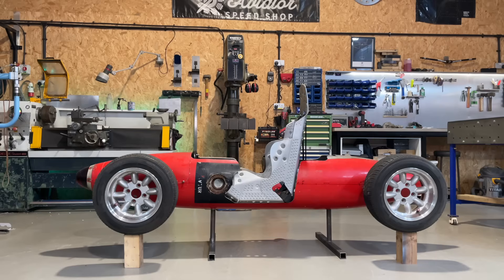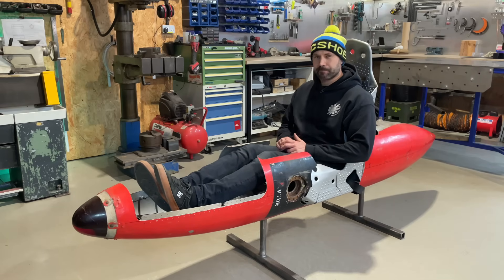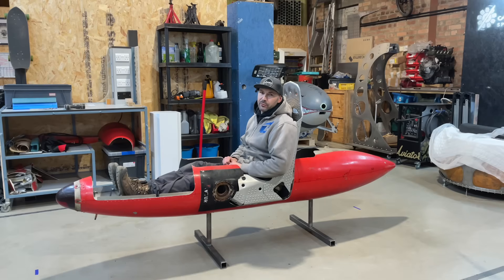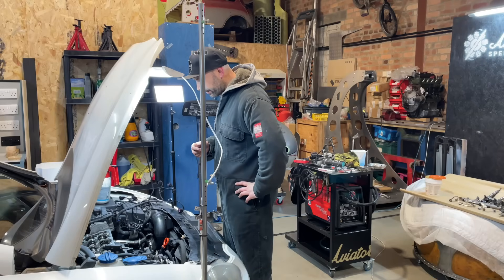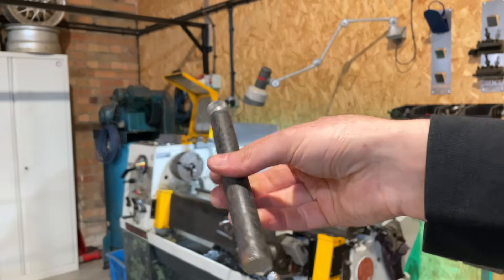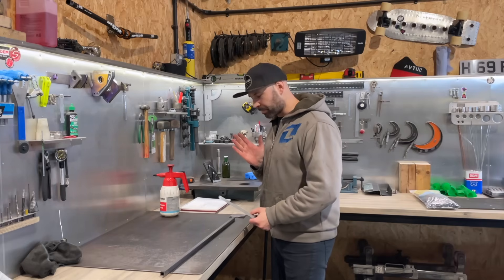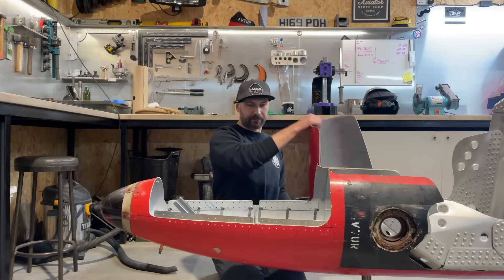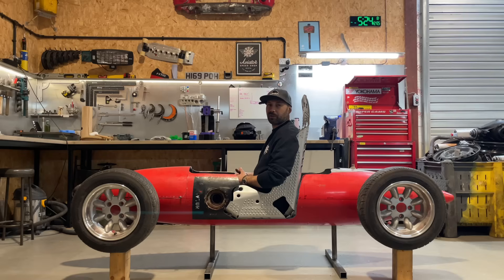Pedal to the Metal – I Build a Custom Pedal Box for the Jet Tank Racer!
Pedal to the Metal! 🛠️✈️
In Episode 6 of the Jet Tank Racer build, I hand-fabricate and machine a custom pedal box from scratch. Every pedal is carefully designed for strength, precision, and smooth operation — after all, this thing will eventually control throttle and brake in a race car made from a Jet Provost tip tank!

From metal shaping to machining and assembly, this episode is full of sparks, problem-solving, and chaotic garage energy. It’s where precision engineering meets DIY madness — and the Jet Tank Racer keeps coming to life, one hand-built part at a time.

Thanks again to everybody purchasing our products! Free UK shipping. Worldwide shipping available, please message for a quote.

If you’re looking for a custom build, from artwork and engineering through to hotrods, restorations and prototypes, or just a general repair, give us a shout via email, DM or WhatsApp. No job too big or too small! Details on our website.

Qualified aerospace engineers undertaking;
Welding
Fabrication
Machining
CAD work
Repairs
Restorations
Engineering
Customisation
Signage
and all other metalworks!